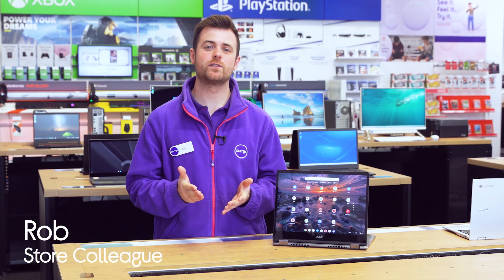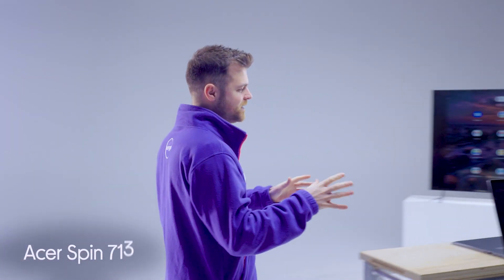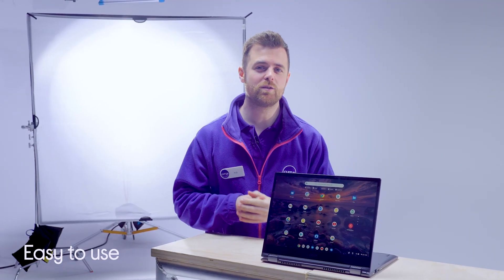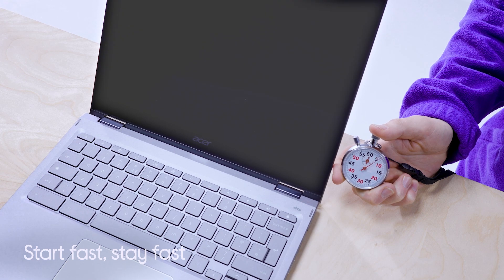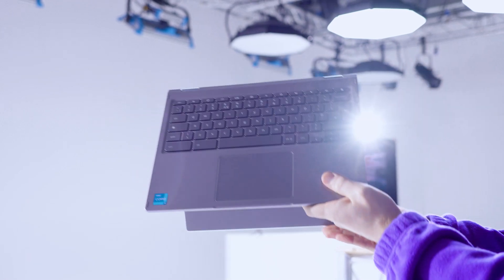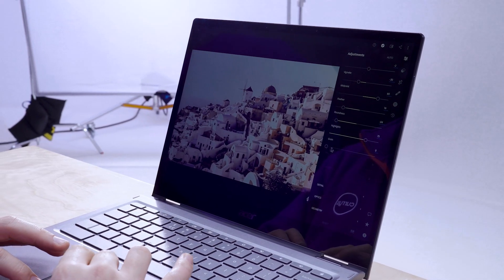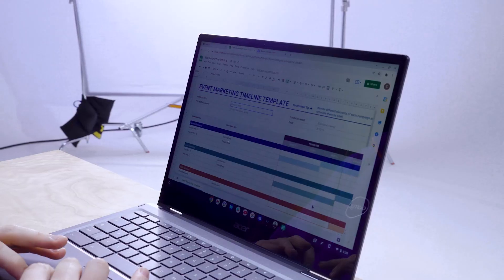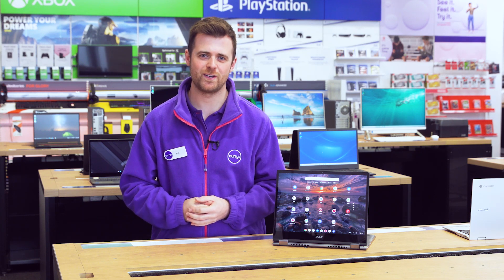Premium Chromebooks for Multi-tasking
We take a look at premium Chromebooks for multi-tasking.